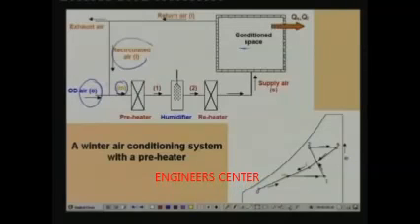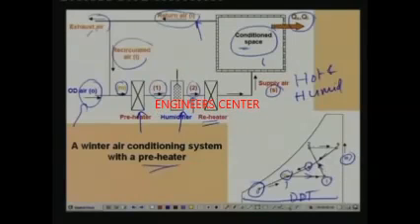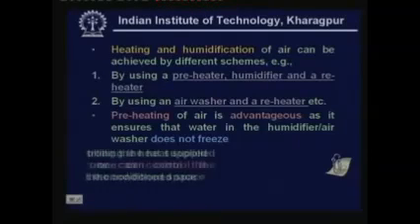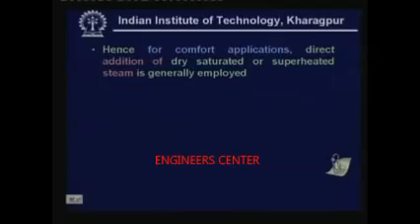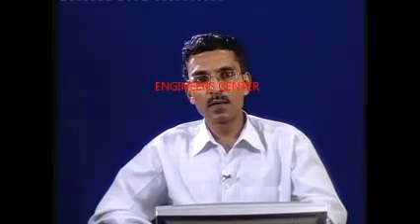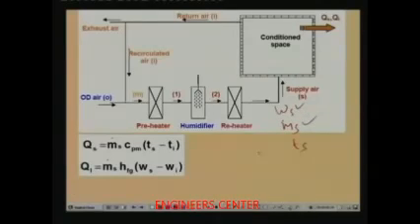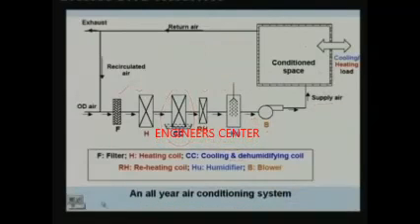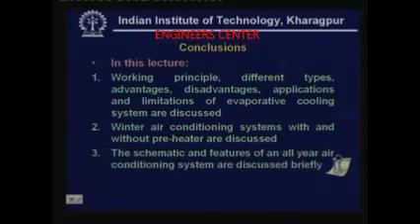Air Conditioning Systems 03 - ENGINEERS CENTER